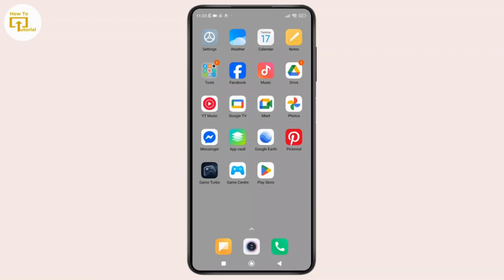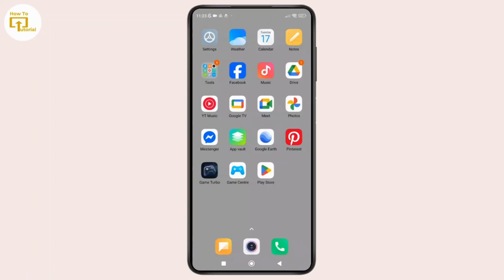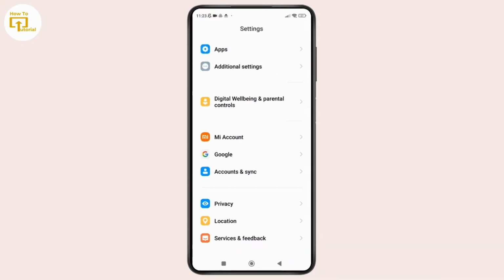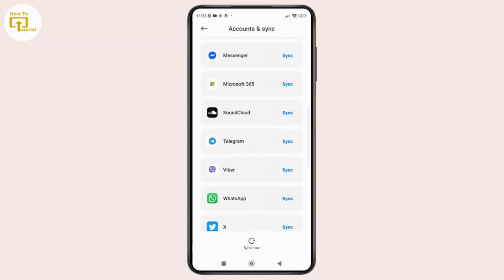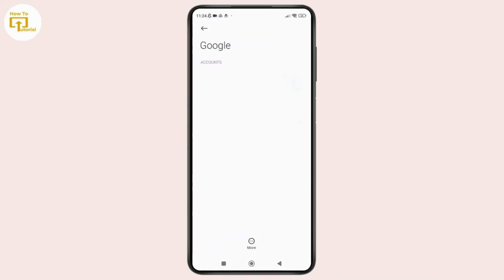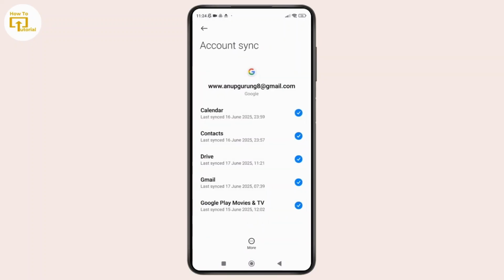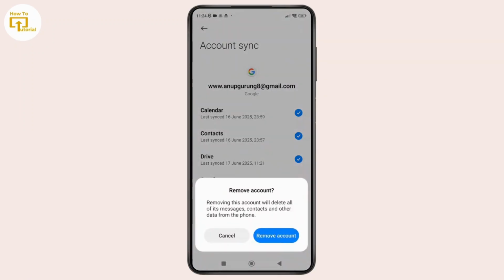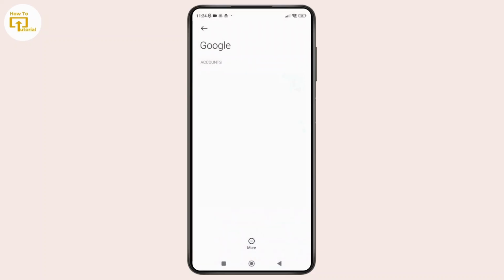How to Sign Out of Google Account on Android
How to Sign Out of Google Account on Android @LoginHelps
Learn how to easily sign out of your Google account on any Android device in just a few simple steps! This quick tutorial shows you how to remove your Google account safely from your phone, which will also sign you out of Gmail, YouTube, Google Drive, and all other linked Google apps. Perfect for those switching accounts or handing over their phone.

Chapter Timestamps:
00:00:00 - Introduction
Welcome! Learn how to sign out of your Google account on Android easily.

00:00:10 - Open Settings

00:00:20 - Navigate to Accounts and Sync
Scroll down and tap on "Accounts and Sync" option.

00:00:30 - Select Google Account
Tap on "Google" and choose the account you want to sign out from.

00:00:45 - Remove Account
Tap the More icon at the bottom center, then tap "Remove Account."

00:01:00 - Confirm Removal
Confirm by tapping "Remove Account" on the pop-up message.

00:01:15 - Conclusion
You’re signed out! This removes access to Gmail, YouTube, Drive, and other apps.